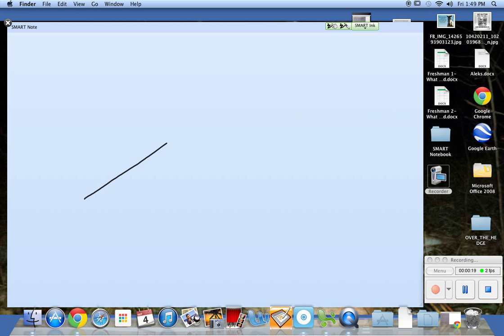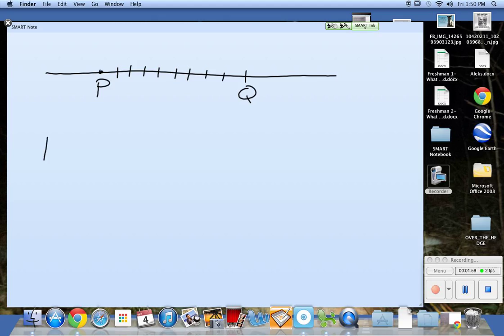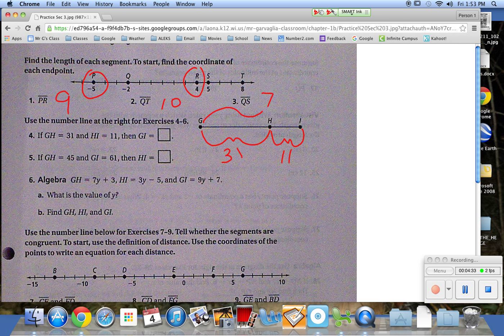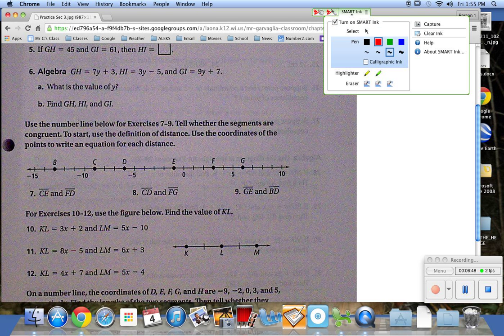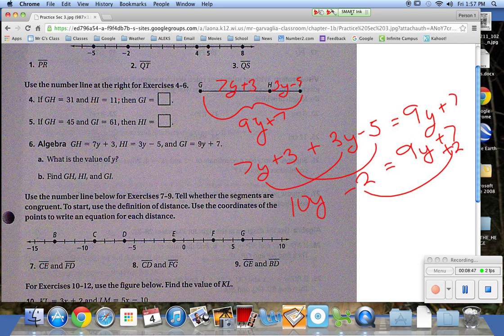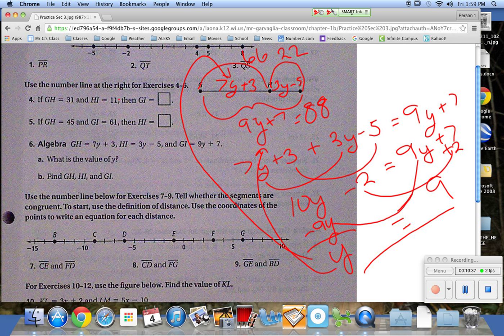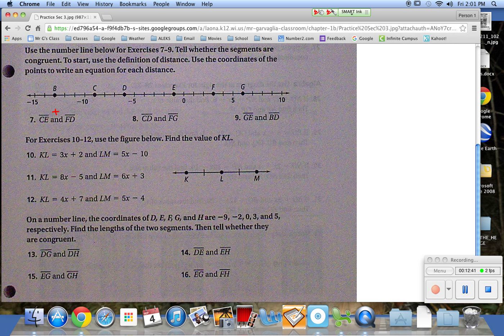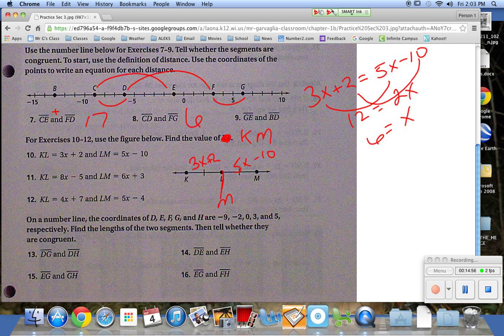Geo 1-3 Recording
Geometry 1-3 recording